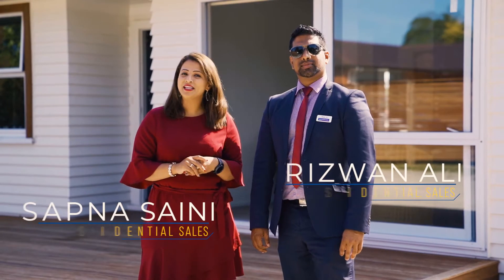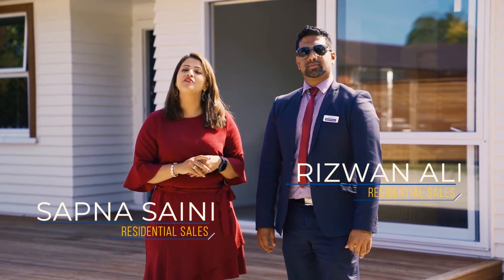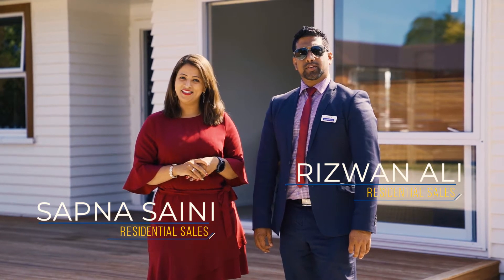SOLD - 14 Kingdale Road, Henderson - Sapna Saini and Rizwan Ali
GREAT CONVENIENT LOCATION

Only a two-minute drive to motorway access. The house is only minutes walk to Lincoln Rd with all the great shops, places to eat and transport. It is in walking distance of 5 local schools. ...

Property Marketed by: Sapna Saini, Henderson and Rizwan Ali, Henderson